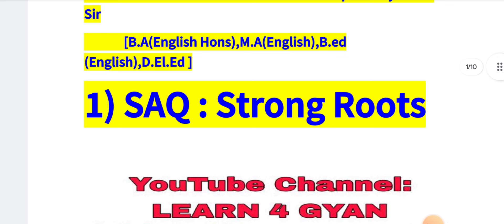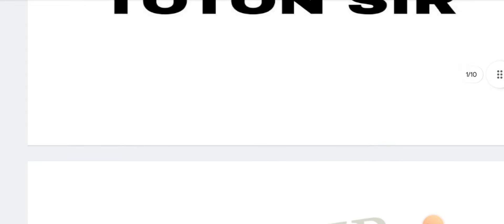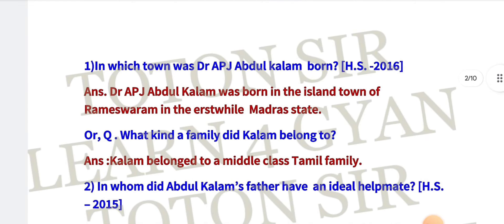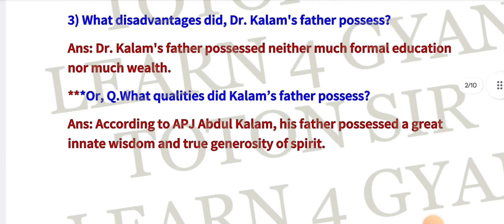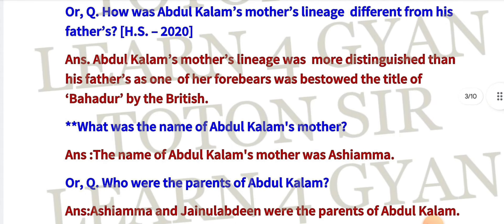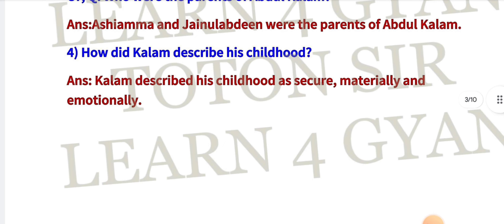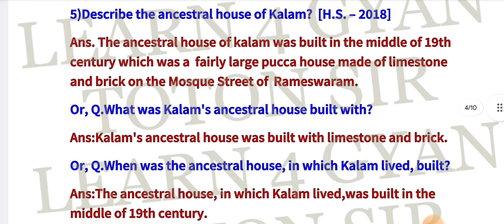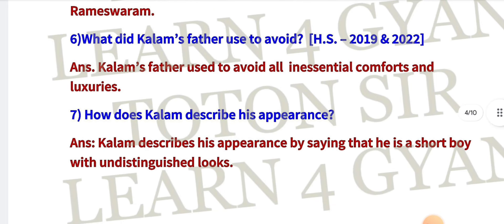HS 2024 ENGLISH last minute SAQ SUGGESTION | Strong Roots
উচ্চমাধ্যমিক 2024 ইংরেজি গুরুত্বপূর্ণ Quoted লাইন শেষ মুহূর্তের সাজেশন | HS 2024  final Suggestion
উচ্চমাধ্যমিক 2024 ইংরেজি শেষ মুহূর্তের সাজেশন | HS 2024 ENGLISH final Suggestion

Class 12 English Duff and dutt model sets SAQ Solutions 2024
Class 12 English Duff and Dutt model sets solve | Duff and Dutt model sets solve
Class xii English Suggestion 2024
Class 12 English Suggestion 2024
Class 12 of WBCHSE English Suggestion 2024
Class 12 English Suggestion by friendly Learning
HS English Suggestion 2024
Class xii English broad questions suggestion
class 12 English BTQ Suggestion
Class xii English LAQ suggestion
Class 12 English SAQ Suggestion

Class 12 English suggestion 2024  | hs 2024 English final suggestion | class 12 English wbchse

class 12 English suggestion 2024 West Bengal board hs 2024 English Final suggestion class xii WB board English suggestion 2024 12 class English last minute suggestion class 12 test porikkha 2023 English suggestion test exam 2023 class 12 English suggestion

hs 2024 english suggestion,
2024 hs english suggestion,
hs english writing suggestion 2024,
hs 2024 english writing suggestion,
2024 hs english writing suggestion,
wbchse class 12 english writing suggestion 2024,
hs english question answer 2024
hs 2024 english question answer
2024 hs english question answer
hs english 2024 test exam suggestion
hs test exam 2024 english suggestion
hs exam 2024,hs 2024,hs result 2024
hs exam 2024 news today
madhyamik 2024 final exam routine
hs exam news 2024
hs exam 2024 routine
hs exam new routine 2024
hs 2024 exam update
daily study routine for hs 2024
hs 2023 result date
hs bengali suggestion 2024
hs exanm 2024 west bengal
hs 2023 result
hs 2022 new routine,hs routine
hs result 2023 news
samrat exclusive
class 12 english suggestion 2024 mcq
saq
writing
thank you ma'am
class 12 english suggestion 2024 the
eyes have it
friendly learning
strong roots

friendly learning
friendly learning grammar
class 12 english poem suggestion 2024 friendly learning
samrat exclusive
saq
writing
thank you ma'am
eyes have it
friendly learning
strong roots
HS 2024 Exam Final Routine🤩 wbchse #
West Bengal HS Routine 2024 PDF Download/hs exam
2024/hs exam 2024 news today/board exanm 2024,hs
exam news 2024/hs exam,hs examn 2024 sanskrit/hs
exam 2024 west bengal/hs result 2023/hs 2024 exam
update/hs 2024,2024 board exam/wb hs exam,2024 cbse
board exam